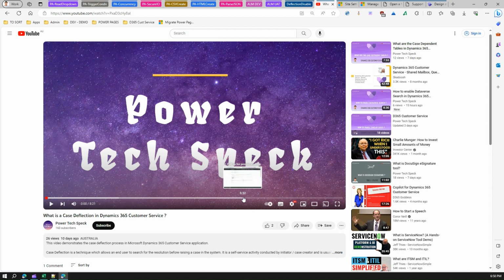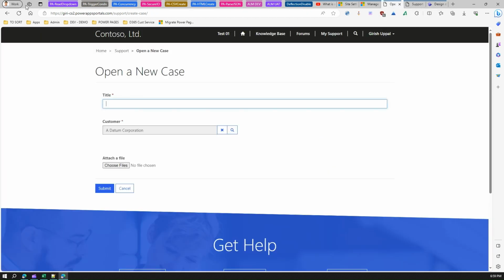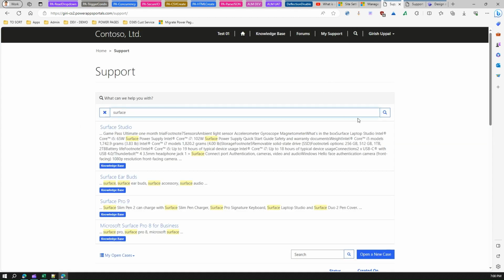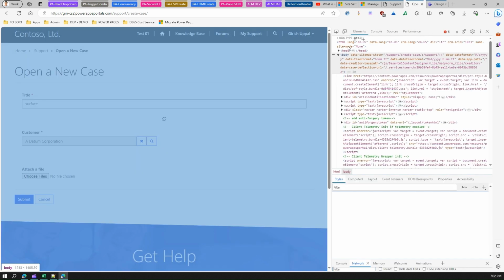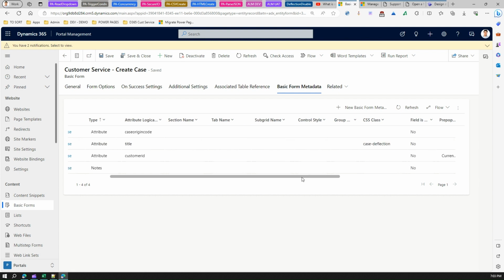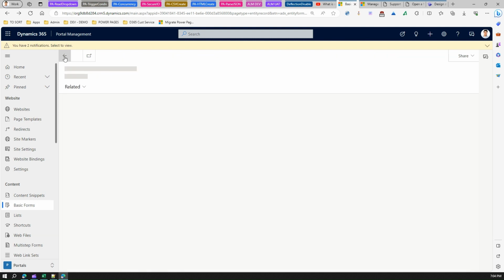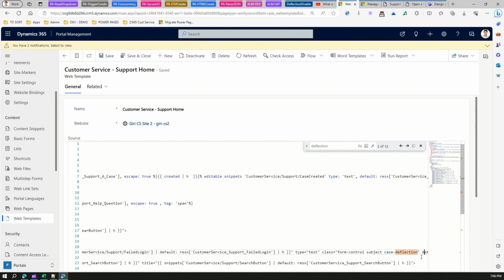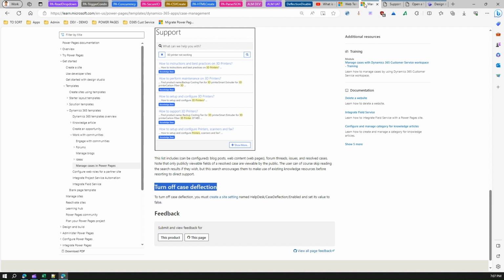How to disable case deflection in Dynamics 365 Customer Service ?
This video demonstrates the process of disabling the case deflection functionality available out of the box with Dynamics 365 Customer Service Portal template available in Power Pages site.

Based on current documentation available within Microsoft site, the only way to disable case deflection functionality is to create a Site setting known as
"HelpDesk/CaseDeflection/Enabled"  and set value to false.

But this technique does not necessarily disables case deflection.

This video demonstrates the manual code based edit on the Web Template (for Customer Support Home Page) and disabling of Web Form Steps for 'Create Case Page' will completely stop triggering the case deflection process.

Girish Uppal demonstrates the code approach way to disable case deflection in Dynamics 365 customer service power pages site.